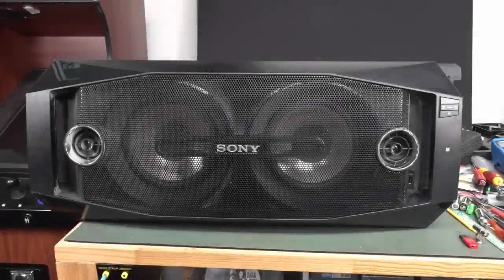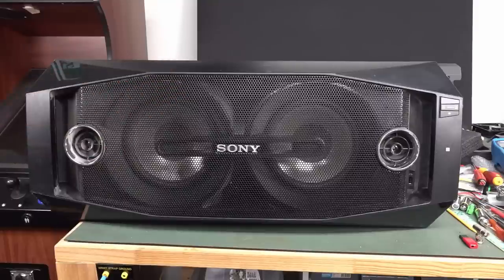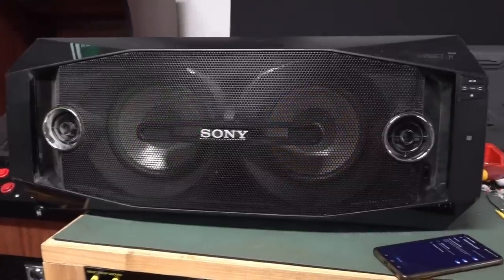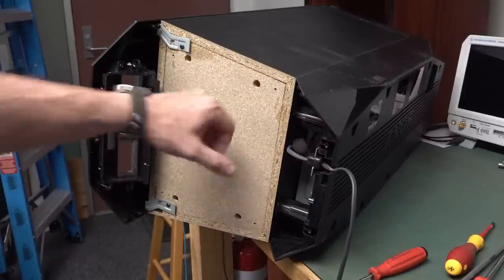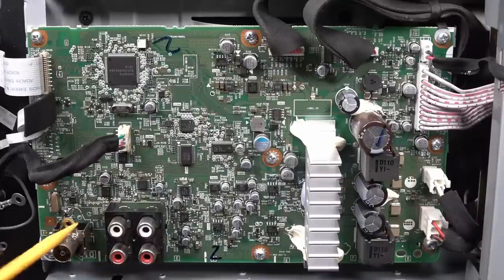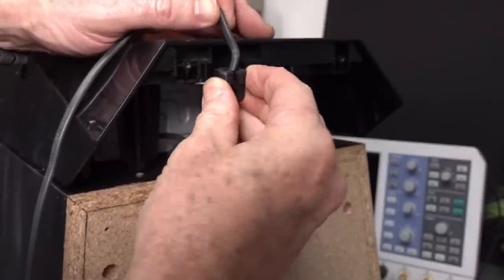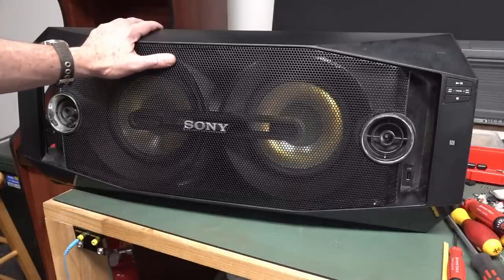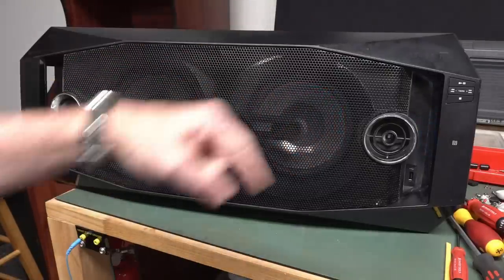EEVblog 1513 - Dumpster Tossers Have No Shame!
A surprising dumptser diving find that might prove we live in a simulation.
A Sony GTK-X1BT bluetooth enabled party jukebox Hi-Fi speaker system.

00:00 - Dumpster Diving find, a Sony GTK-X1BT
03:44 - Does it work?
06:04 - Sound quality
07:02 - Teardown
09:58 - Power Amp
14:00 - The ethics of dumpster tossing
17:46 - Could this be turned into a Jukebox?